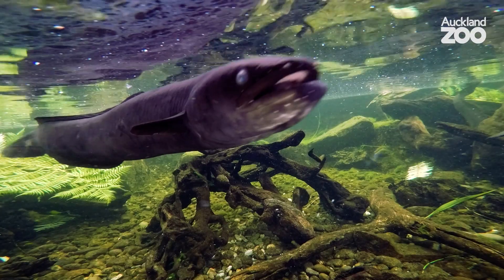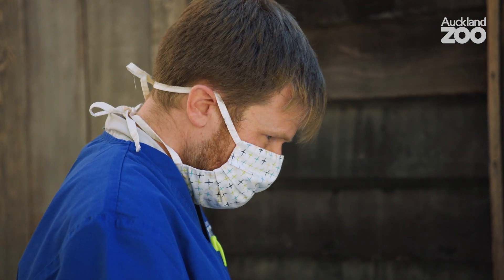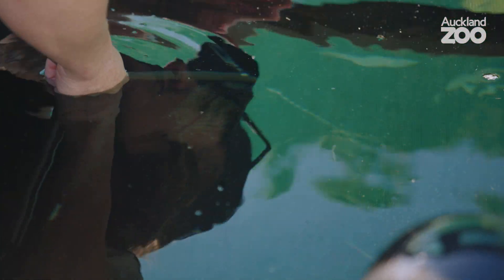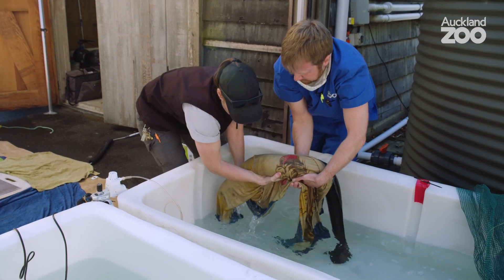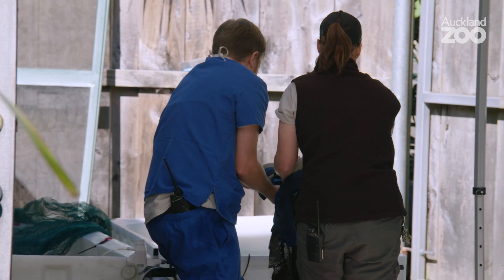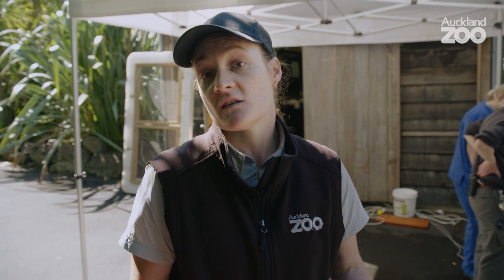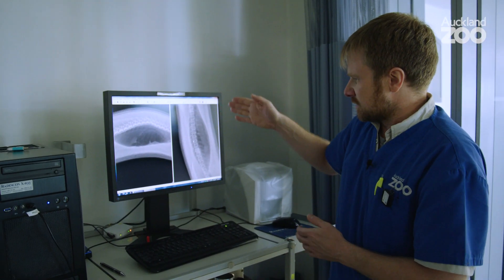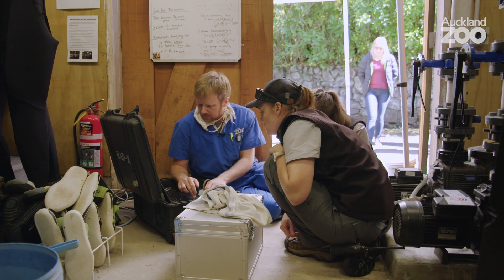How do you X-ray a longfin eel?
How do you X-ray an eel? You’re about to find out!

When our ectotherm keepers noticed that one of the eleven New Zealand longfin eels in our care had a slight bend in its back, they contacted our zoo veterinary team so they could investigate this further. While there isn’t much information about this procedure on longfin eels (a rare event that could even be a New Zealand first!), Dr James Chatterton and the team have experience taking X-rays of sharks and fish using these methods.

Luckily eels have a natural adaptation as ectotherm keeper Julie explains, and can survive on land if their bodies are kept damp. Using a natural anaesthetic, the eel was carefully examined and Dr James was able to rule out spinal injury as the cause of the issue. Armed with this knowledge our vet team can go down other avenues of inquiry.

We hope you learnt more about this endemic Aotearoa species and the work of our incredible Vet Hospital and ectotherms teams here at Auckland Zoo.